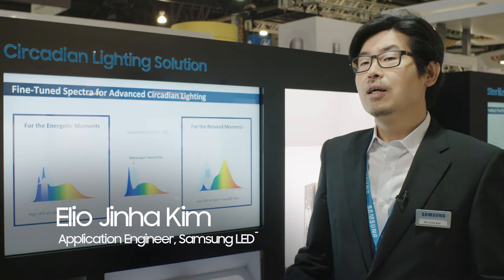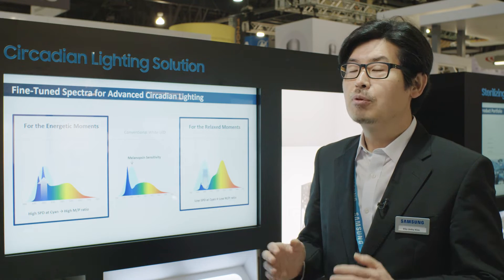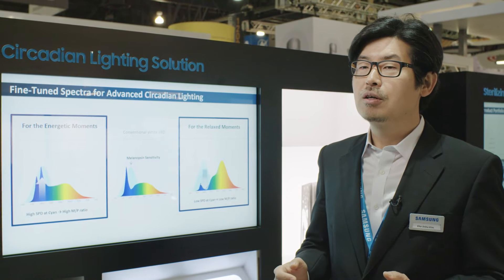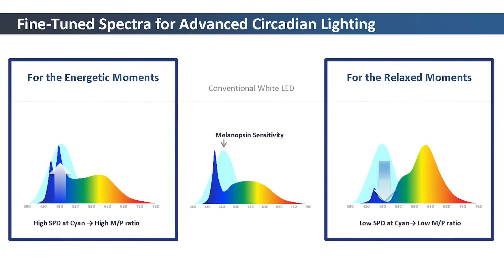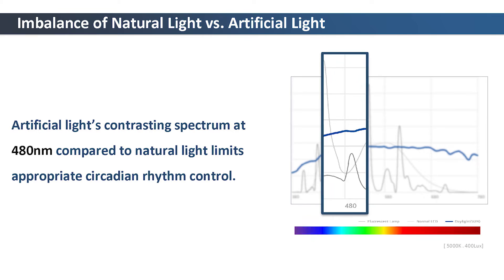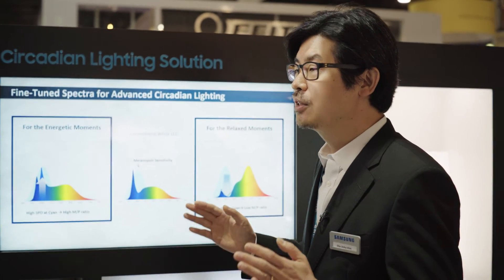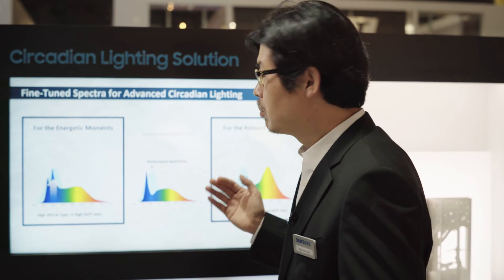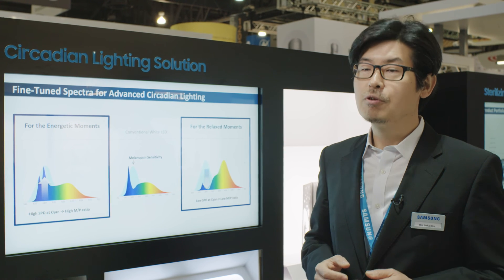Lighting for Better Circadian Rhythms